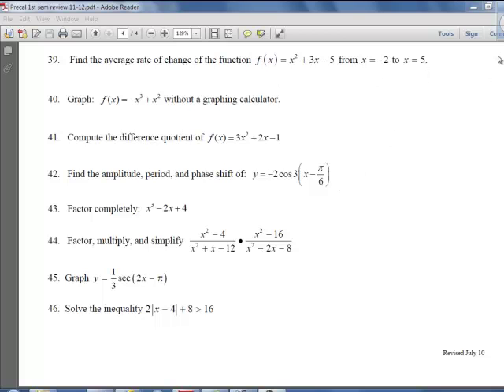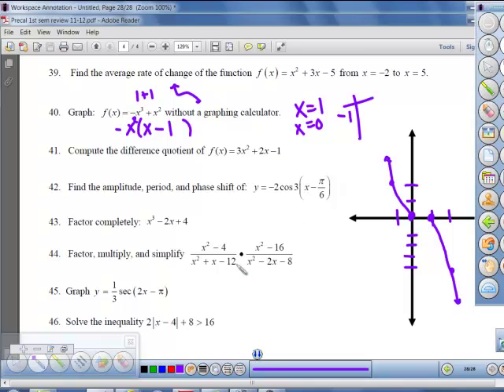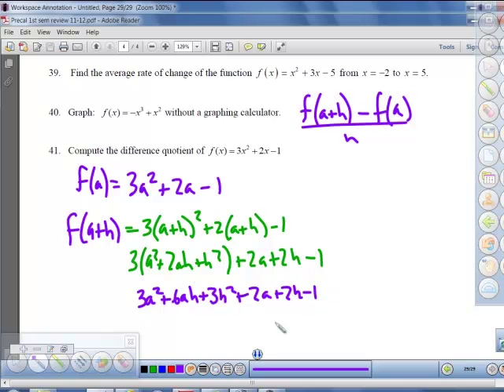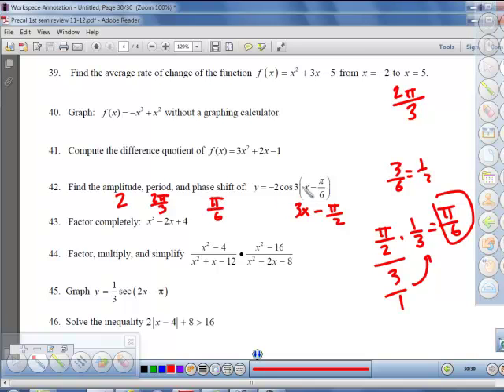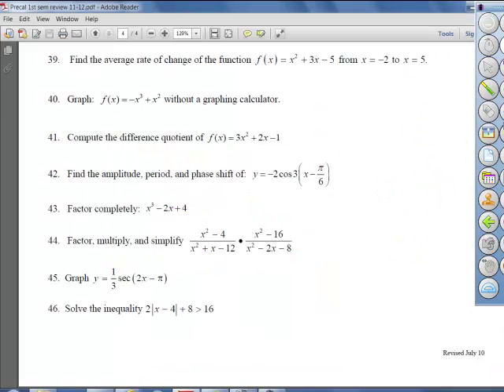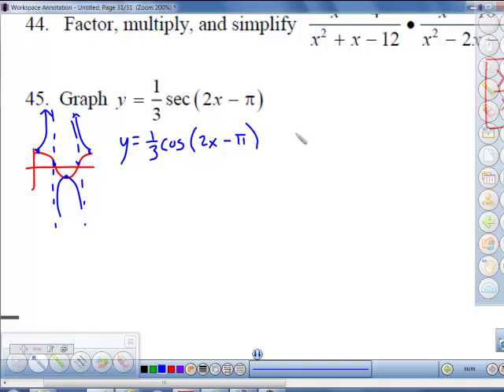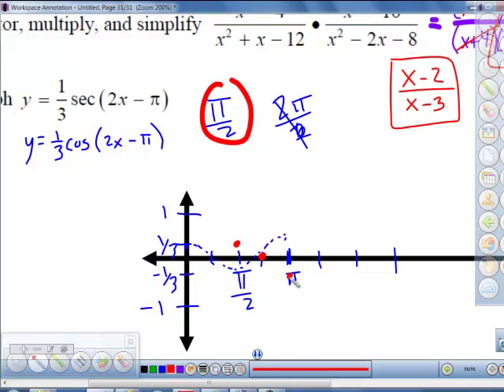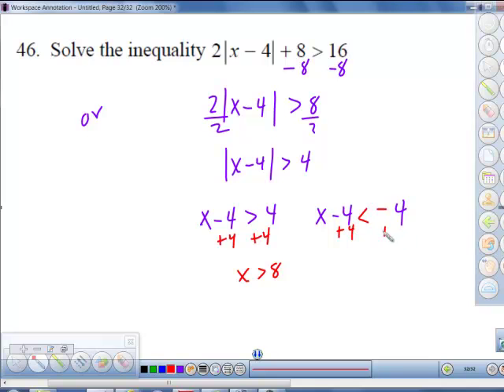Final Review part 8 (ques 40-46)